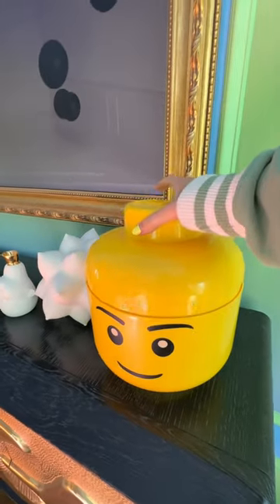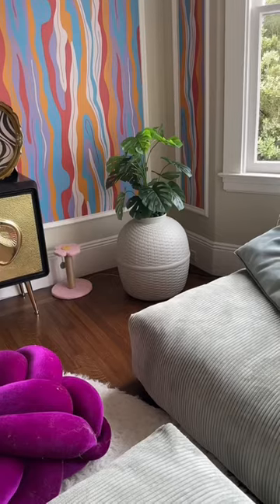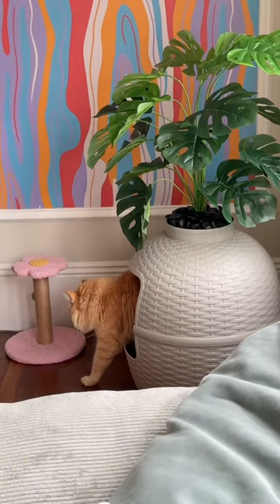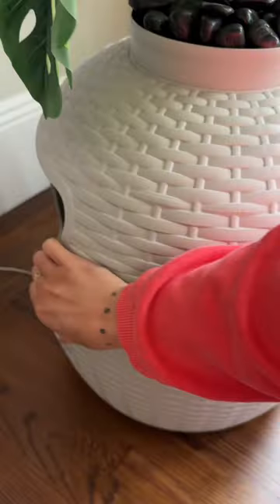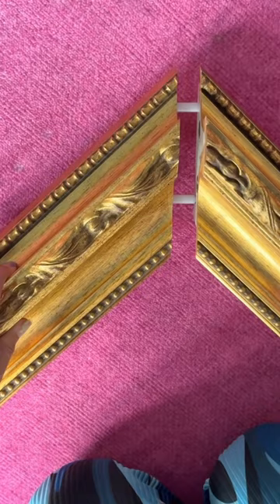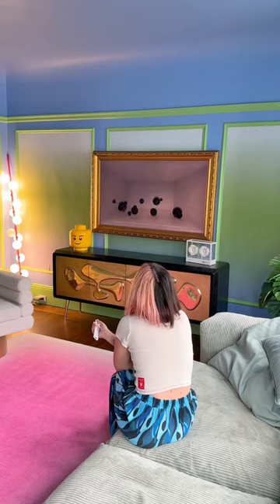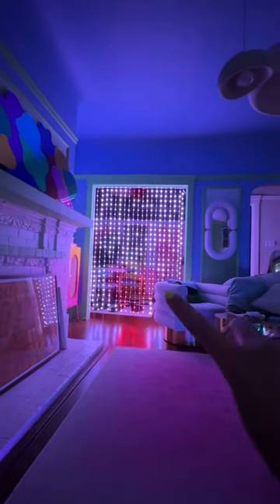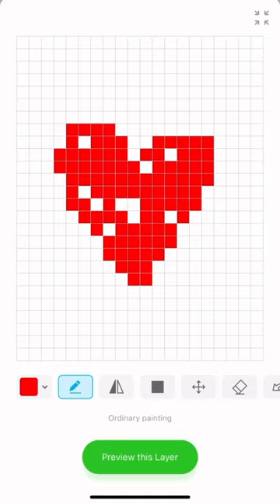This is so fun!!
This is a big deal!! I now have a little Shopping Collection called “my favorite things” for the items around my house that people love the most. click the link to shop the real deal on YouTube, & ty to YouTube for sponsoring this video 🫶